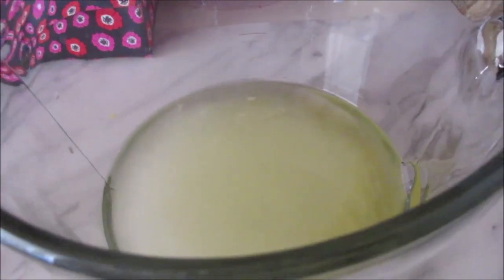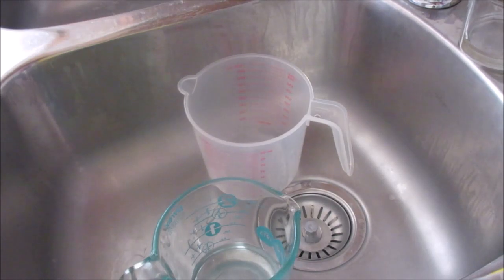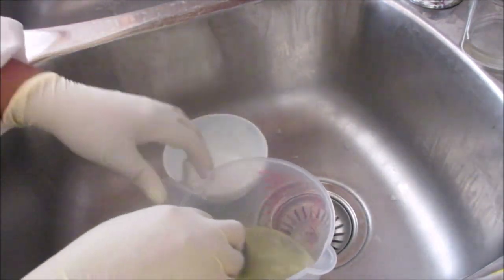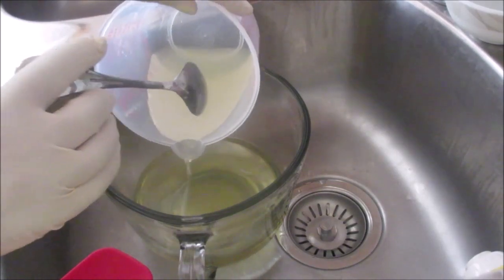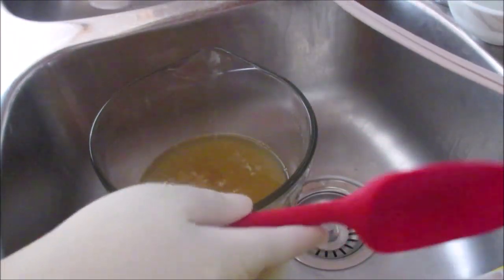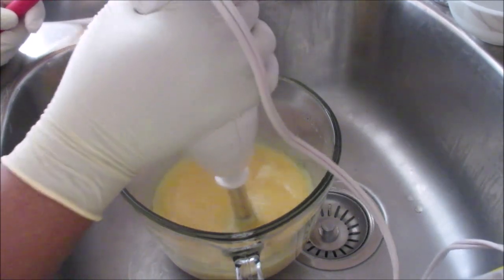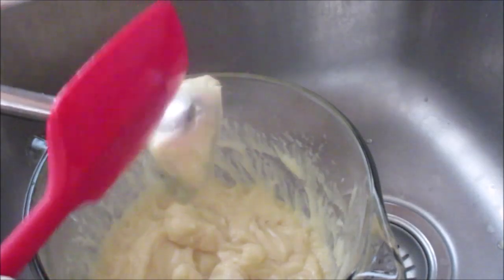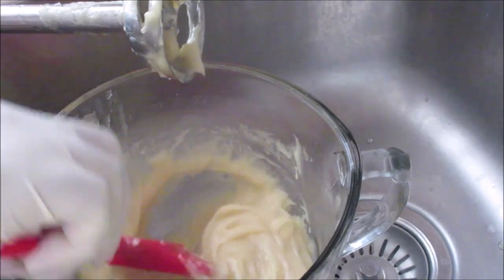8mins hot temperature making liquid soap no crockpot recipe included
This soap is not to be made if you don't already make cp  hp soap. Please check out soapqueen if you wish to learn how to make soap
Sorry guys i might as well write out the recipe

Dual lye liquid soap recipe included not responsible for how your soap turns out or any injury you may cause to yourself thanks you